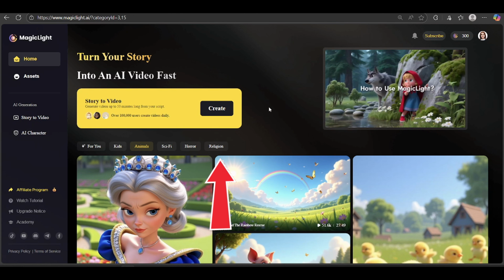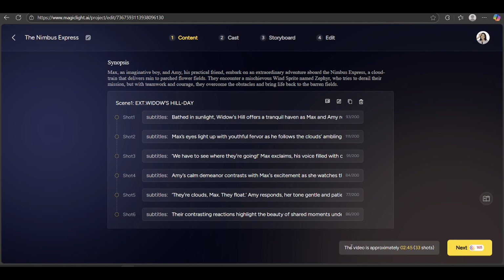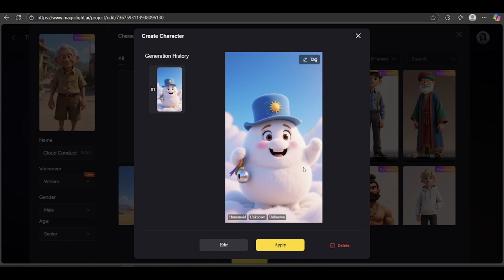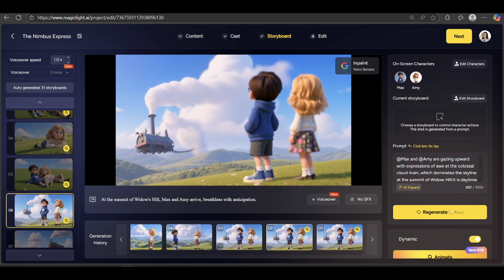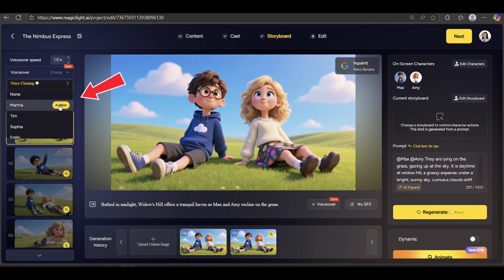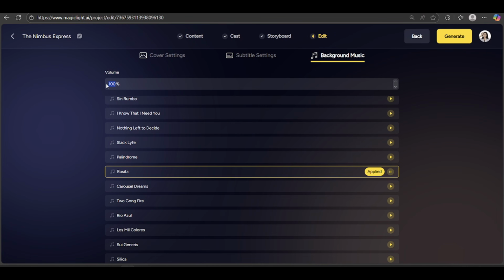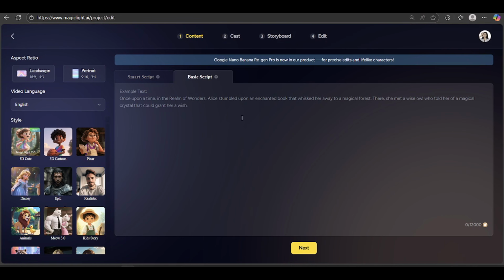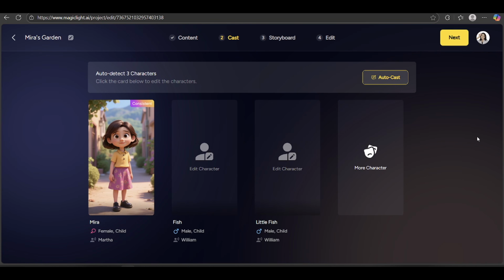How I made a 30-Minute 3D Animation FAST with Magiclight AI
🪄 MagicLight Anniversary Sale: Save up to 50% on Yearly Plans! Catch this deal before it’s gone!
🪄 Updating: Powered by cutting-edge AI (Seadance, MiniMax H3..), MagicLight seamlessly creates full scenes with natural dialogue and sound effects.
In this video, I’ll show you how I made a 30-minute 3D animation FAST from just one prompt using Magiclight AI.
Yes, you read that right—an entire half-hour animated video created in minutes, with no animation skills required.
✨ What you’ll see in this video:
✅ How Magiclight AI turns text prompts into 3D animated scenes
✅ Character consistency and realistic lip sync
✅ Editing tools that make your video look professional
✅ The final result: a full-length 30-minute 3D animation
🔹 Perfect for creators, educators, marketers, or anyone curious about AI video tools.

🪄 Timestamp:
00:00:07 Introduce Magic Light AI - a single tool to create 3D (up to 50 minutes).
00:02:15 Step 1 Generate a script and set the visual style, such as Pixar or 3D cartoon.
00:04:40 Step 2 Cast - Select from built-in library or create characters by prompt.
00:07:06 Step 3 Storyboard - Generate images and animate visuals.
00:10:46 Step 4 Add a voiceover, lip sync and integrate sound effects.
00:13:25 Step 5 Add cover, subtitle, music
00:16:42 Create Mermaid story